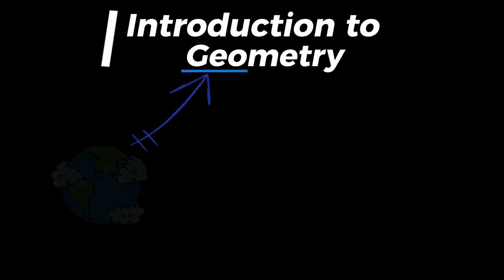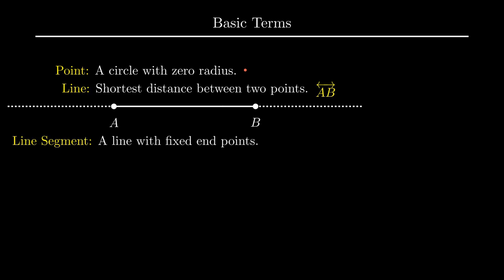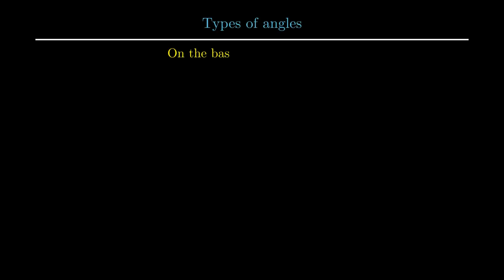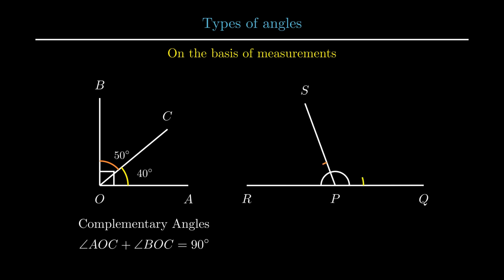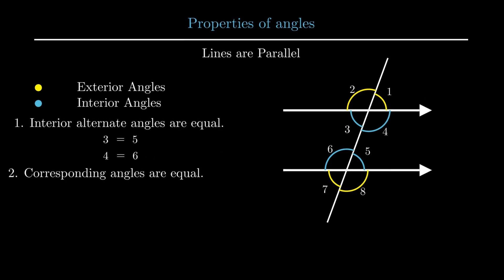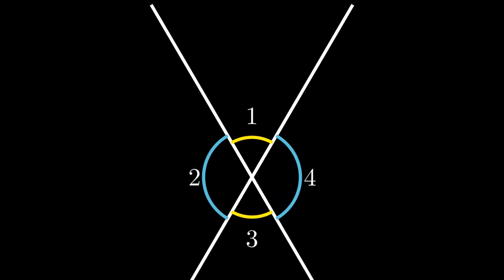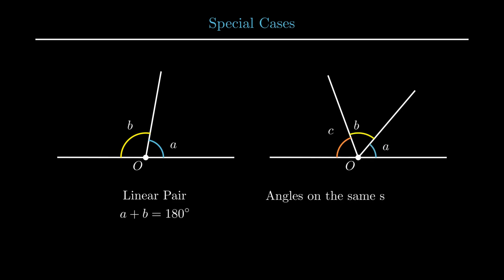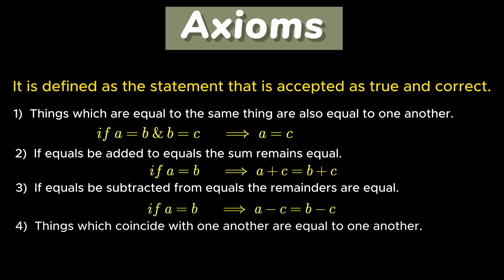Essentials of Euclid's Geometry| Lines and Angles| CBSE | ICSE| NCERT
This video is an introduction to basic terms and concepts necessary for understanding and solving problems in Geometry. The video has a detailed explanation and visualization done using Manim library of python developed by @3blue1brown .

Timecodes:
00:00-Intro
00:20-Basic Terms.
01:47-Types of angles.
02:40-Properties of angles.
04:10-Adjacent Angles.
05:08-Axioms.
05:48-Outro